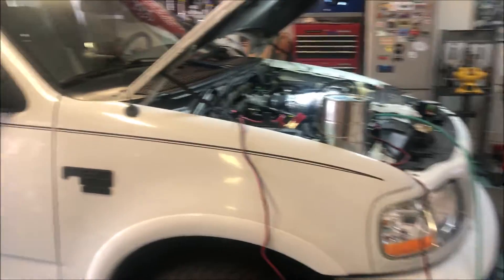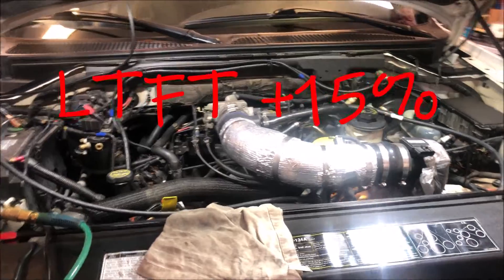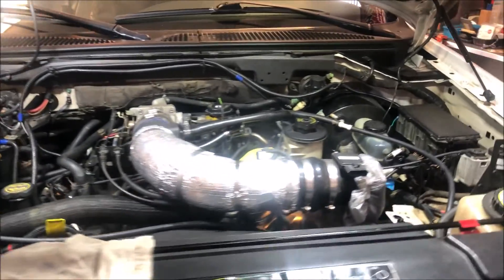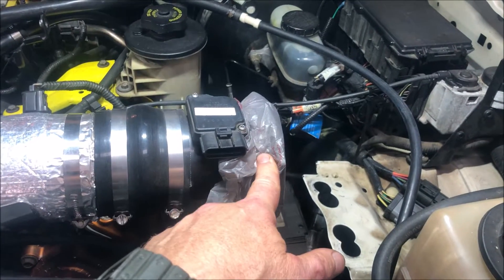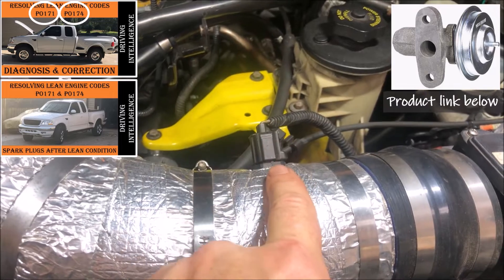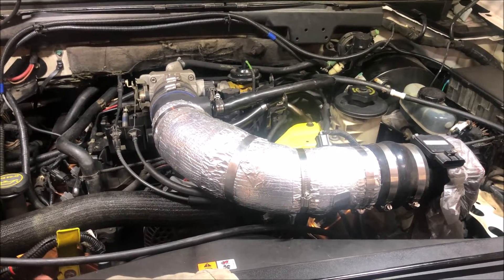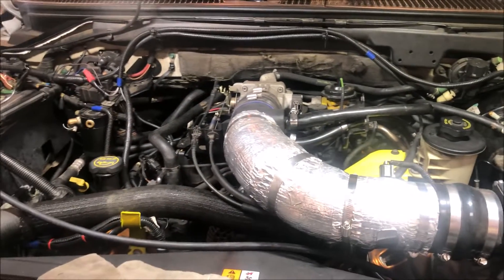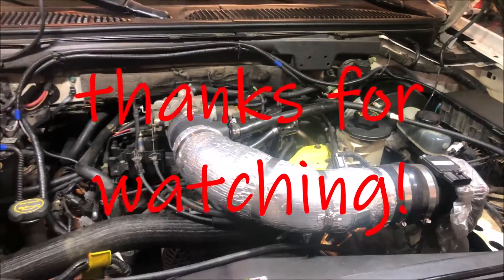How To Diagnose High Positive Long Term Fuel Trim: Test Bad MAF & Find Vacuum Leak With Smoke Test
New Custom Tuner Shop hesitates making changes until all potential issues are ruled out. I show how to diagnose for vacuum leaks using a smoke tester on this puppy!

Additional Information: After cleaning the MAF on a ford ALWAYS do a KAM (Keep Alive Memory) reset to reset the ECM BARO calculation, then do 3 separate WOT (Wide Open Throttle) 30-60 MPH pulls to reset the BARO calculation &

00:00 Intro: High (LTFT) Long Term Fuel Trim Problem
00:21 SCT X4 Datalog Results - +15% LTFT
00:37 Causes of High LTFT: Dirty Mass Airflow Sensor or Vacuum Leak
00:47 Using A Smoke Tester To Identify Vacuum Leaks
01:22 Previous Smoke Test Results Due To P0171 & P0174
01:34 EGR & IAT Vacuum Leak
02:08 Does A Cold Air Intake Cause High (LTFT) Long Term Fuel Trim

Automotive Smoke Tester (different & better than my current model)
Standard Motor Products EGV537T EGR Valve